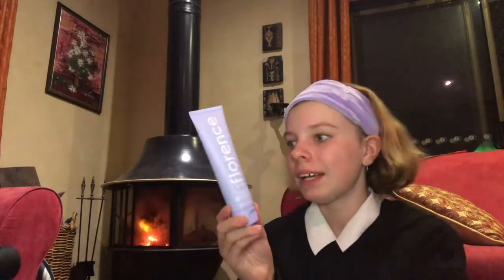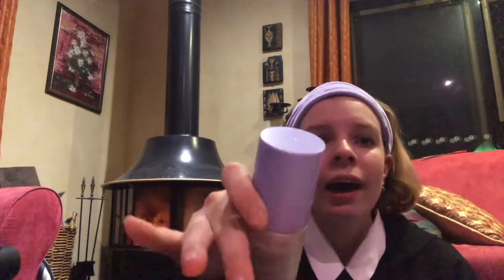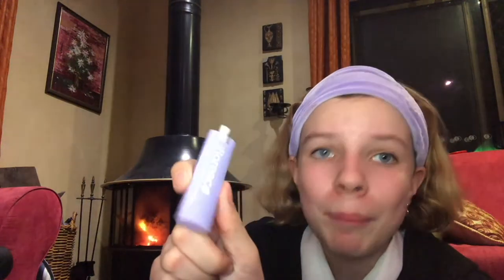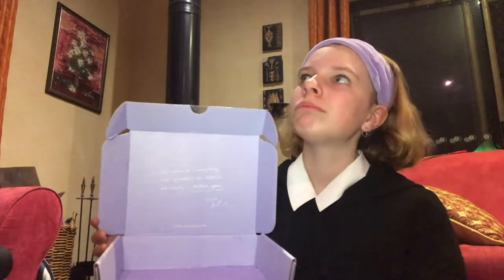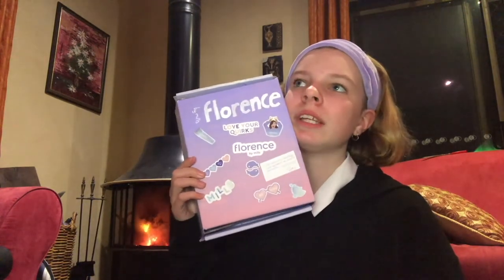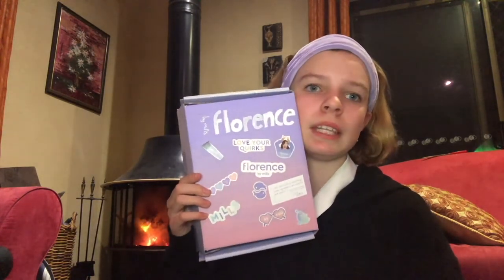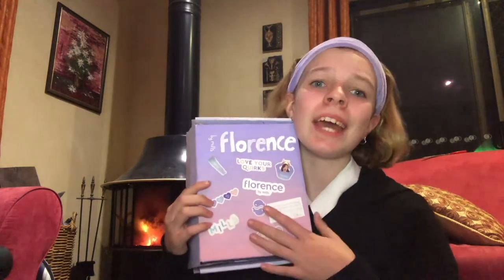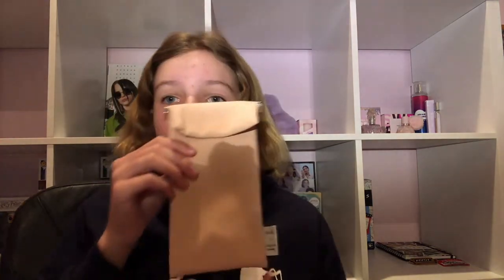All my florence products || Part 2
Hi! Open this :)

I hope you really like my channel content and videos :D